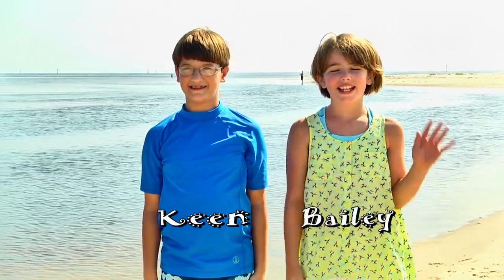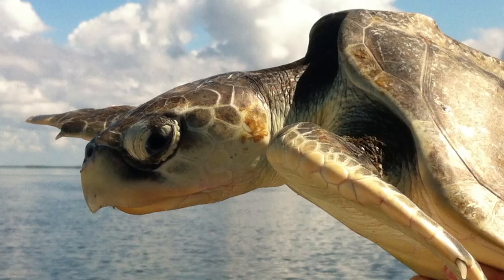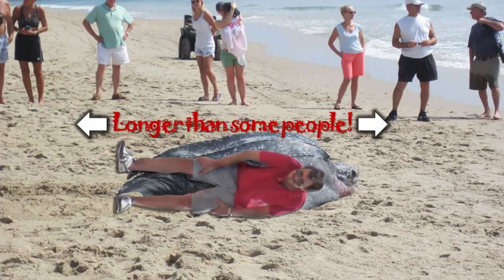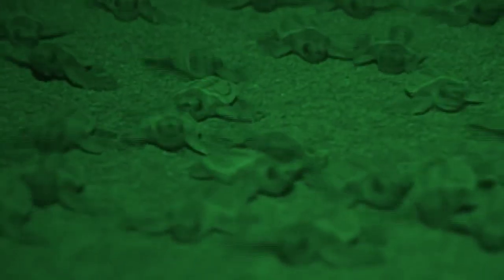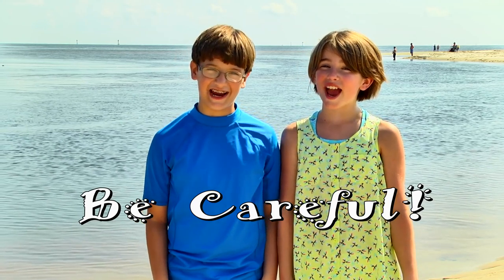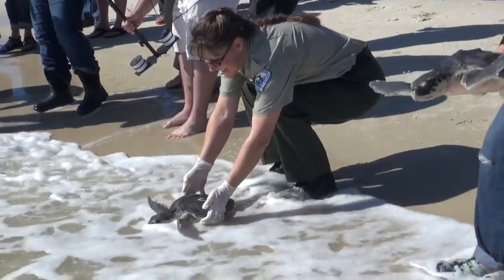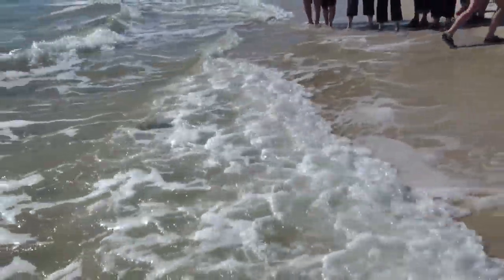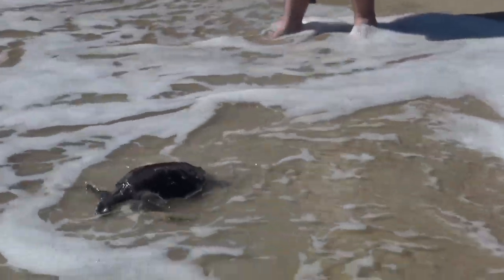Sea Turtles Full Version!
Want to learn about sea turtles in Florida from some locals in the know? Watch these knowledgeable Florida kids to learn what you can do to help protect sea turtles! What should you do if you see a nesting turtle on the beach or a sea turtle that is sick or hurt? Watch the video to find out!

Want to learn more? and make sure to check out our education and information page for tips on how to share the beach with sea turtles and fun activities for kids!
To report someone disturbing a sea turtle nest or if you see an injured, dead or harassed sea turtle, please call the FWC’s Wildlife Alert Hotline number: 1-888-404-FWCC (3922) or text .

You can also support sea turtle conservation by purchasing a “Helping Sea Turtles Survive” license plate

Thanks to Inwater Research Group for use of a fabulous video clip! Custom music bed by Brett Wellman and the Stone Cold Blues Band